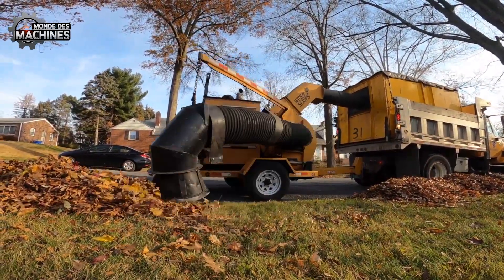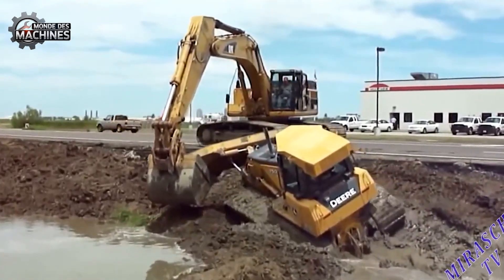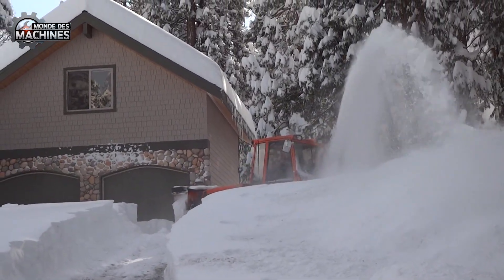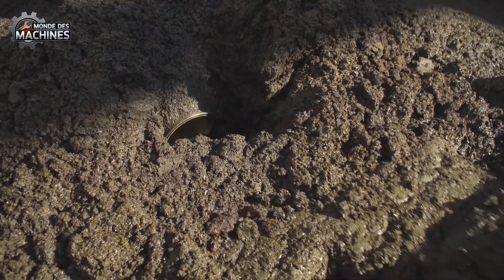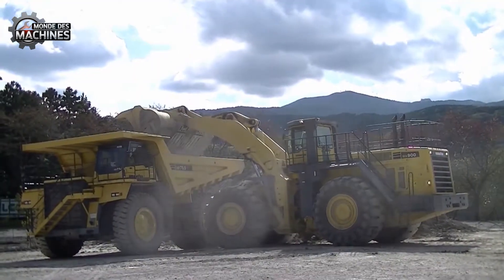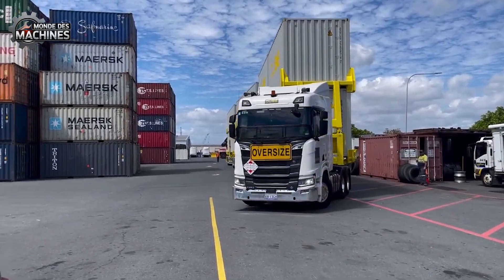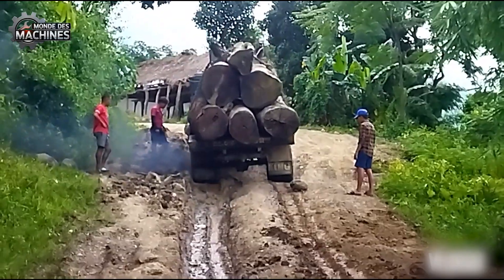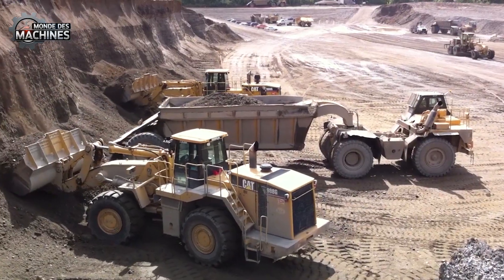Des machines incroyables ! Des machines géantes qui brisent toutes les règles - Machinerie lourde 6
MÉGA MACHINES : Les 30 Engins les Plus Incroyables au Monde ! | Génie Extrême

Description:
Plongez dans l'univers fascinant des machines hors normes ! Cette vidéo vous révèle les engins les plus spectaculaires qui repoussent les limites de la technologie : des convois militaires aux machines de déneigement géantes, en passant par des équipements de construction révolutionnaires.

Au programme de cette épopée technique :

Convoi militaire Union Pacific à Green River : chars M1 Abrams et blindés Bradley sur rail

Larue D65 : Déneigeuse nord-américaine broyant 3 000 tonnes de neige/heure

Camion aspirateur Tarco Windy Series : Solution high-tech pour feuilles mortes

Faun Trackway : Route mobile en aluminium déployable en 6 minutes

Transport de modules pétrochimiques : Grues flottantes pour charges de centaines de tonnes

John Deere 750J : Bulldozer ensablé et sauvetage spectaculaire

Convoi Butagaz : 3 camions de 65 m transportant des réservoirs de gaz de 330 tonnes

Transport de catamaran Starry Horizons : Logistique complexe pour voilier de 13m

Déneigeuse C9700H : Powerhouse dans la Sierra Nevada

Convoi ferroviaire double-stack Brado : 70 wagons transportant 99 tonnes chacun

Tracteur double conteneur : Innovation londonienne pour ports urbains

Shaktiman : Camion à grumes luttant dans la boue de Manipur

Menzi Muck M545 X Power : Pelleteuse pour terrains extrêmes en Suisse

Combilift Combi-SC3 : Transporteur de conteneurs agile dans espaces réduits

Saugbagge : Machine d'aspiration pour usines de biogaz allemandes

Falch Line Worker 250 : Nettoyeur de surfaces à précision millimétrique

FULONGMA : Véhicule de nettoyage haute pression pour villes

Excavatrice 988G : Travaille 10h continu dans les mines de charbon

Cat 6015B : "Monstre" des carrières avec godet de 8,1 m³

Komatsu WA900 : Chargeur sur roues de 58 tonnes à 40 km/h

Chaque machine est un chef-d'œuvre d'ingénierie moderne. Des opérations logistiques folles aux technologies de pointe, découvrez comment ces géants d'acier repoussent sans cesse les limites du possible !